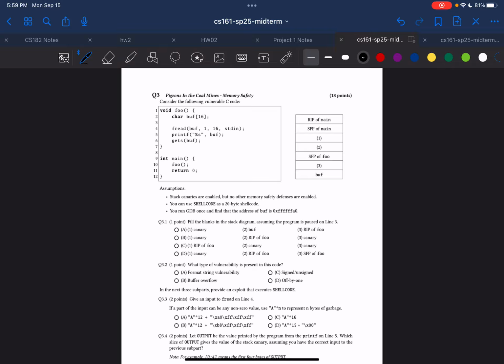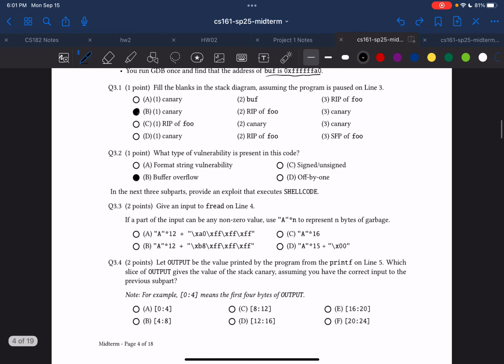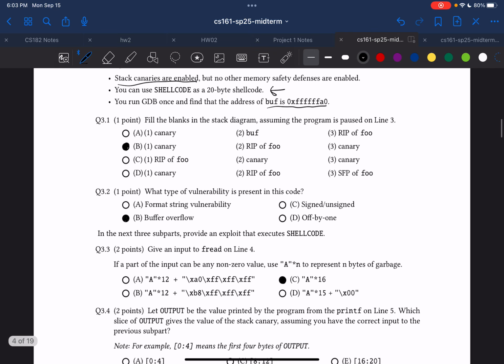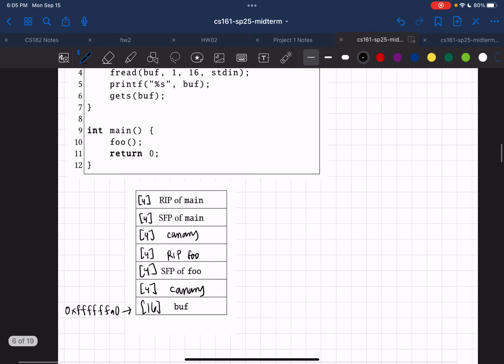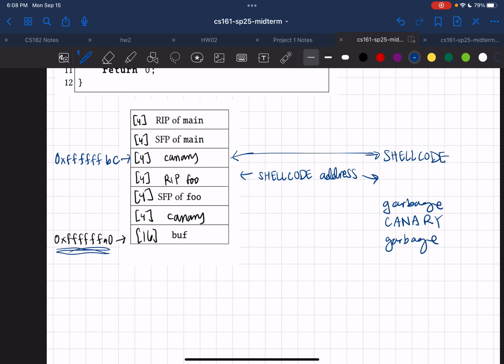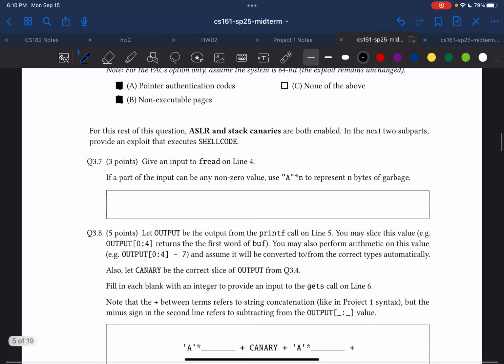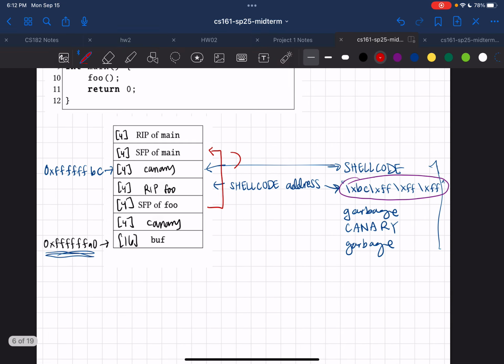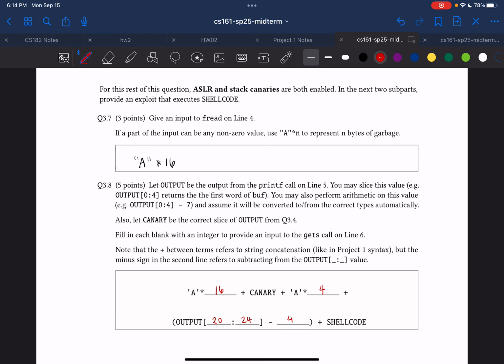[CS161 SP25] MT Q3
TA: Alena